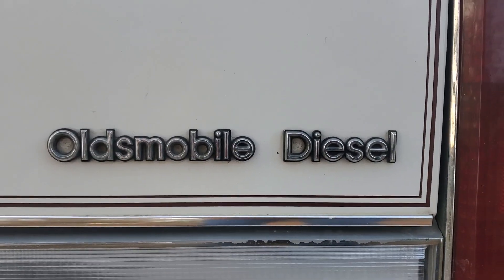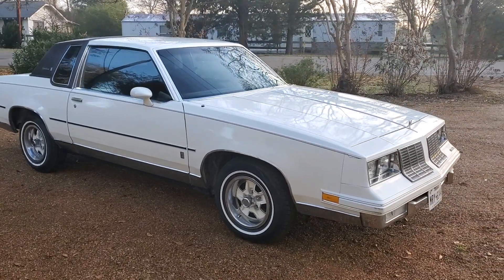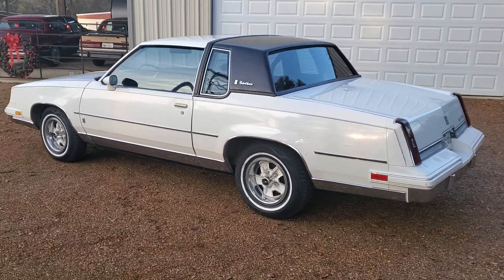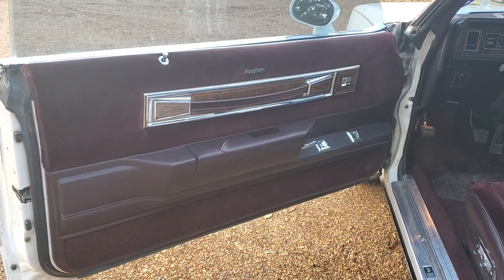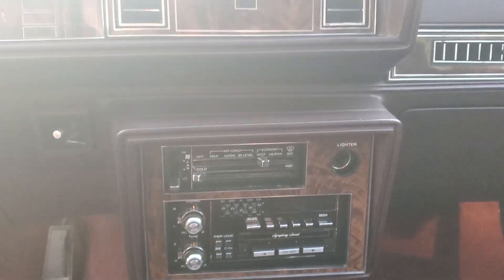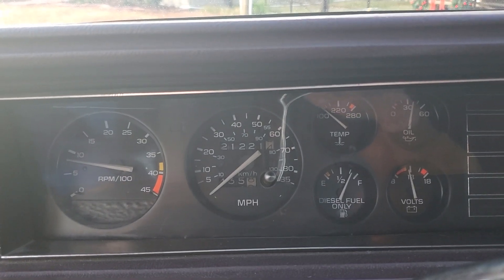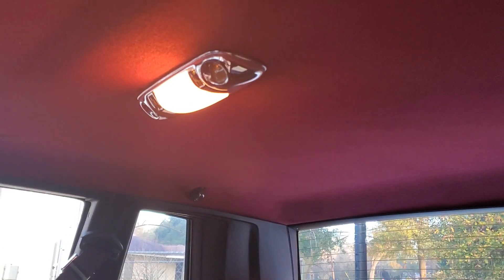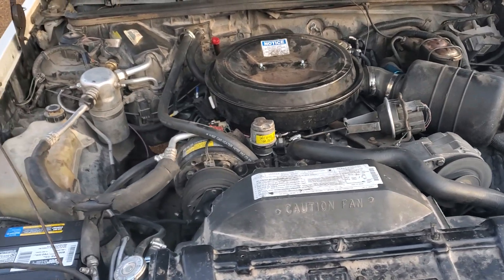1985 Oldsmobile Cutlass Supreme Diesel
Santa brought by a 1985 Oldsmobile Cutlass Supreme Brougham 350 Diesel a few days before Christmas.  121k miles, Goodwrench remanufactured engine, 200-4R transmission freshly swapped in to replace the factory 200C, rear end has just been re-geared from 2.29 to 2.73 for compatibility with the overdrive transmission.